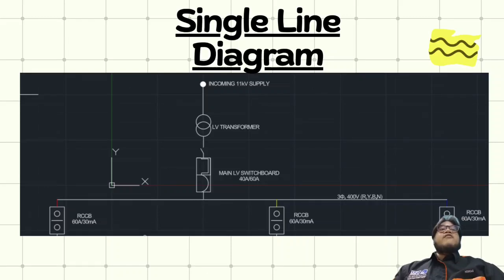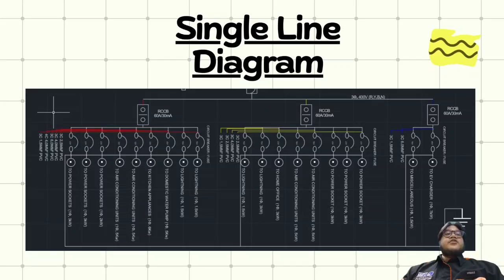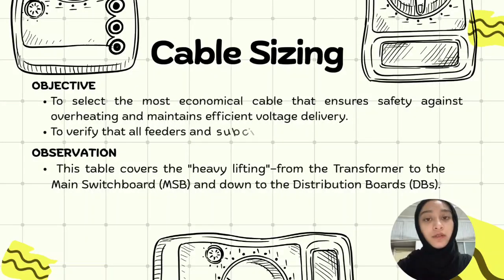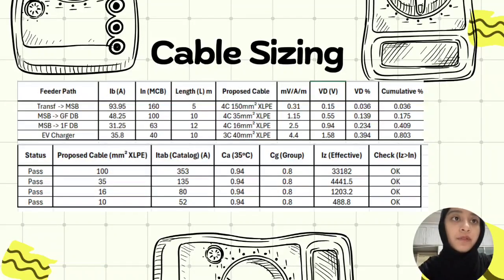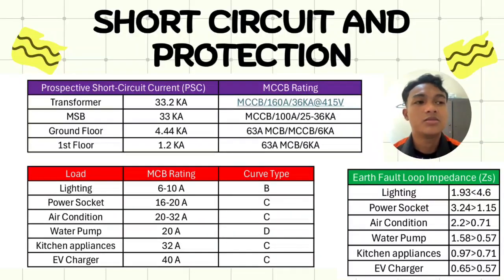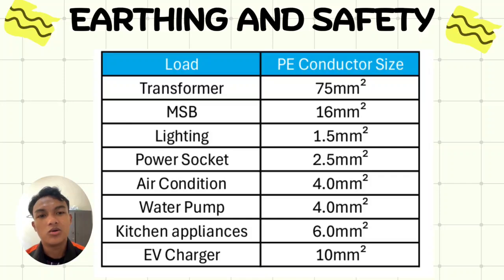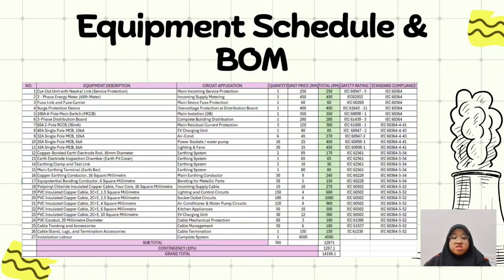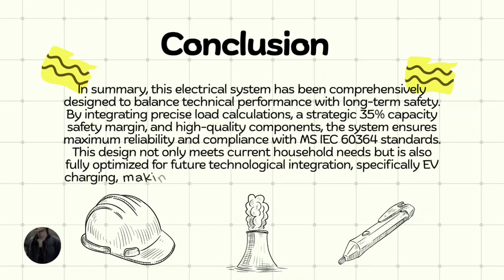ASSIGNMENT - BELK 3403 POWER DISTRIBUTION SYSTEM | TWO STOREY BUNGALOW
Selamat menonton ^_^